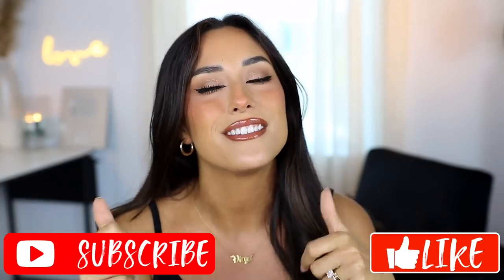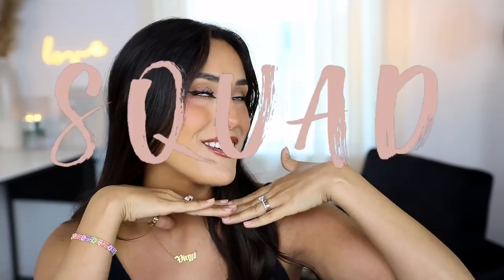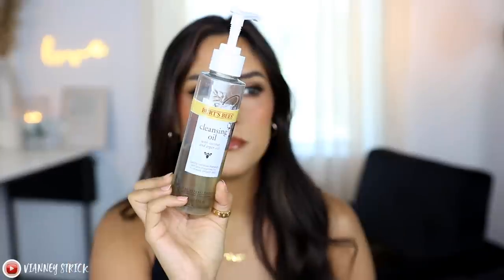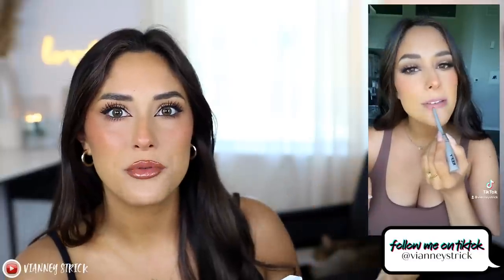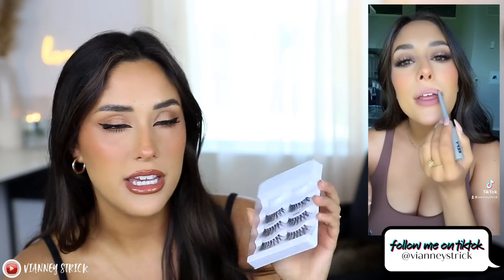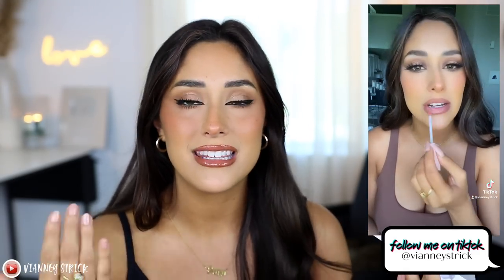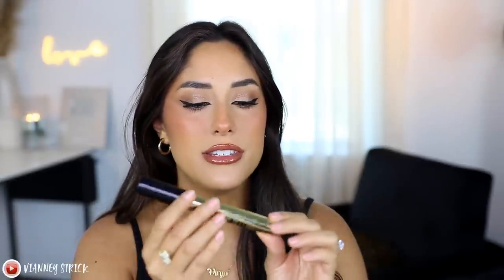MAY BEAUTY FAVORITES | hair care, makeup, skincare and more!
Juno & Co
THE EYELASH SERUM I USE

Products:

Isle of Paradise Self-Tanning Body Butter

Burt's Bees Facial Cleansing Oil

scalp massager

charcoal toothpaste

maybelline tinted oil

benefit tint cheek/lip love tint

milk hydro grip

milani mascara

KISS lashes

sephora collection contour

the lens I use